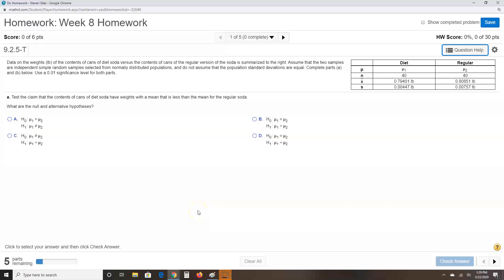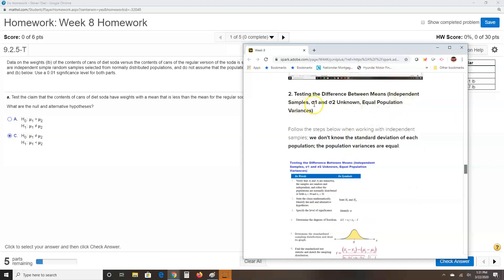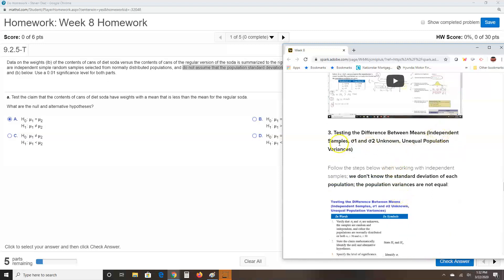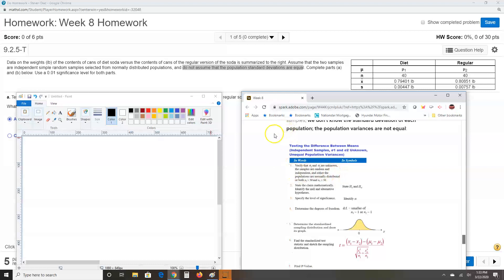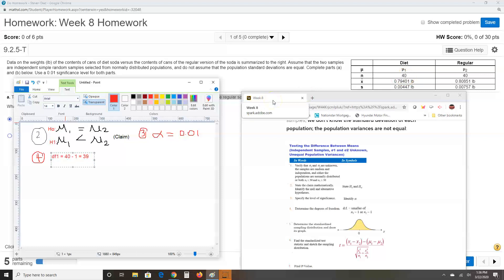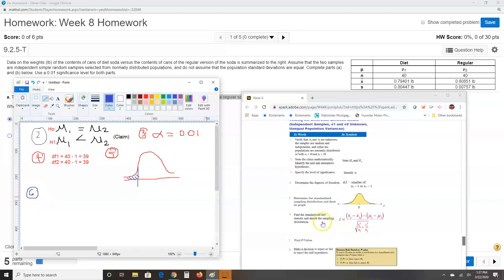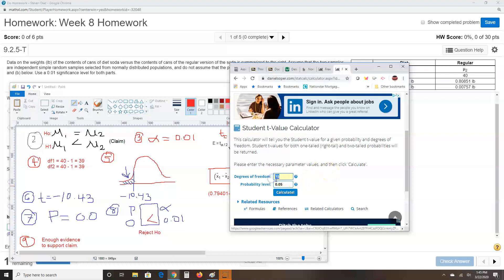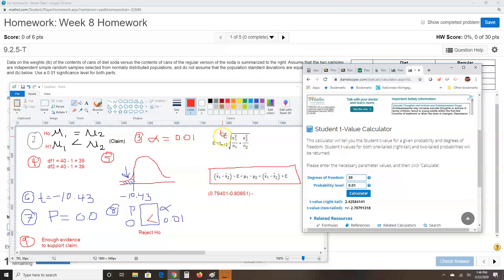Week 8 HW Q 1